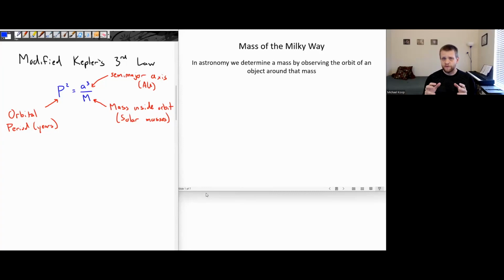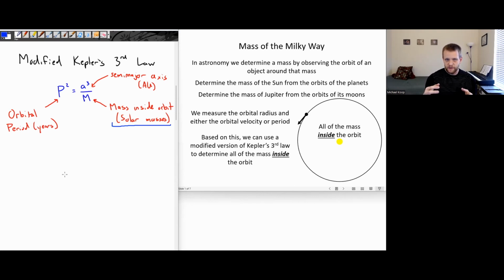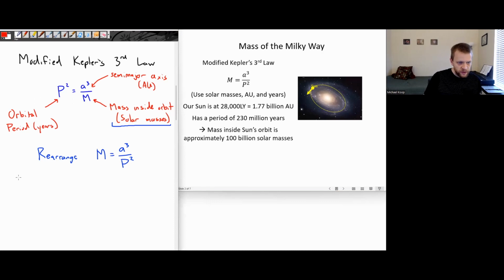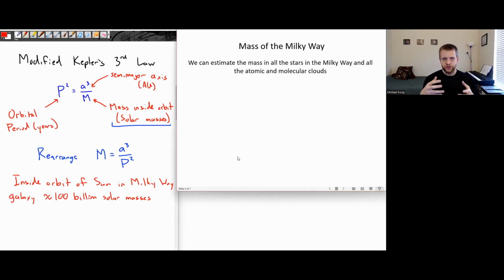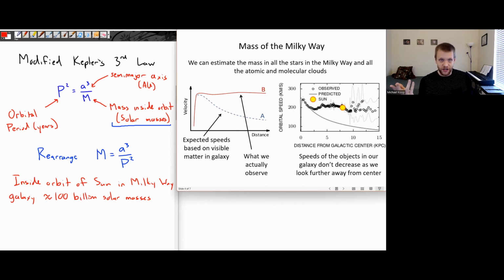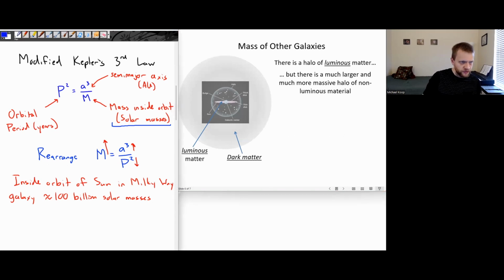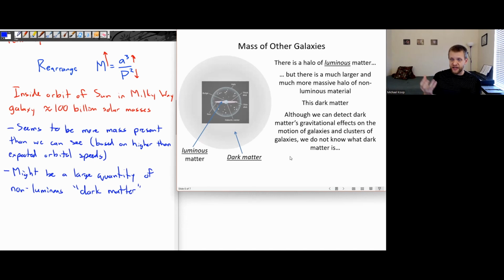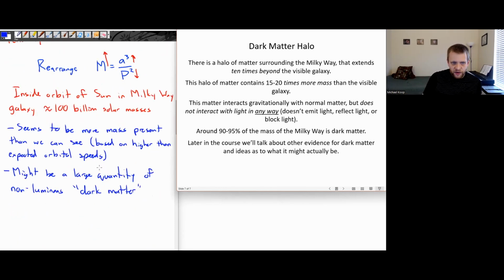Mass of the Milky Way - 11d - Intro to Astronomy Sessions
How do we measure the mass of the Milky Way Galaxy and how that mass is distributed?  What do these measurements tell us about our galaxy's mass?  Is there some type of hidden dark matter adding to the mass, or is something wrong with our understanding of gravity?